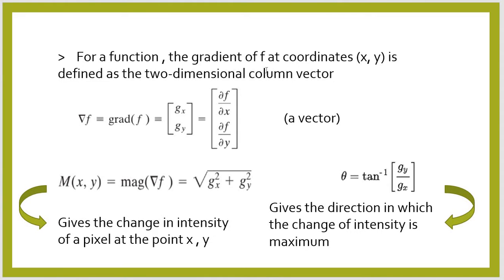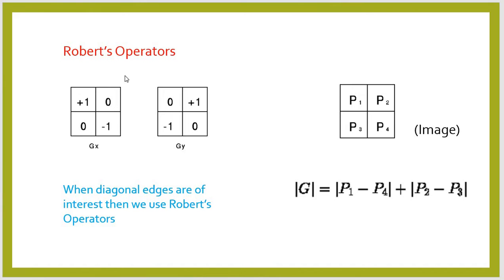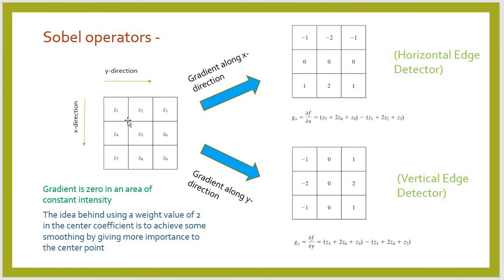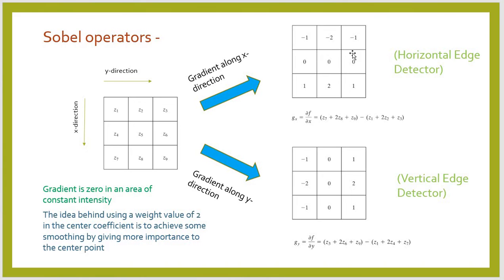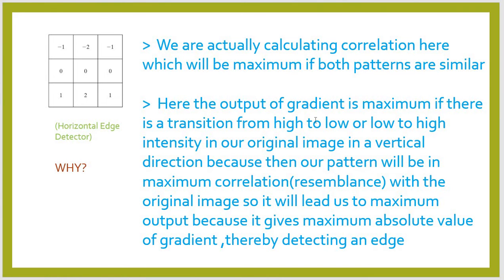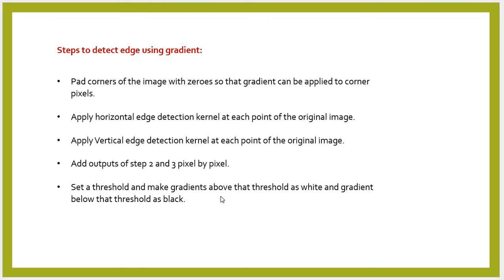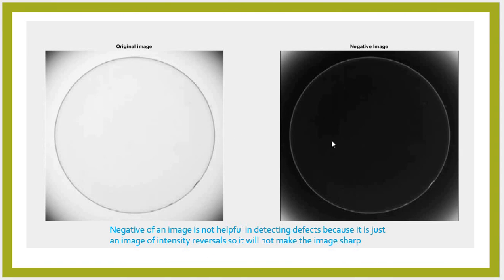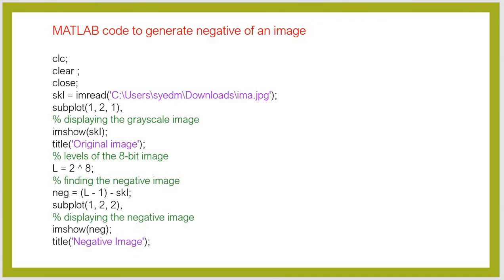Non Linear Image Sharpening using Gradient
Mallak Basheer
Roll - 611983
Topic - Non Linear Image Sharpening using Gradient
References - Gonzalez Textbook